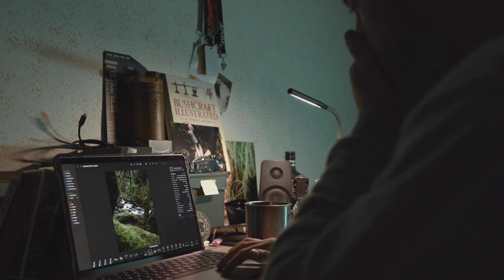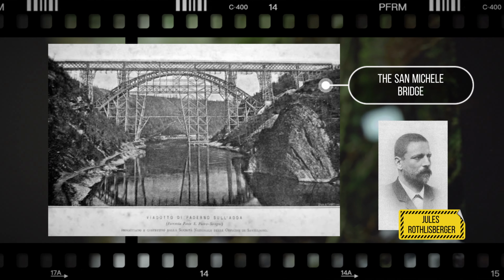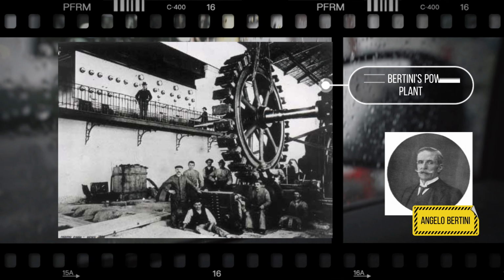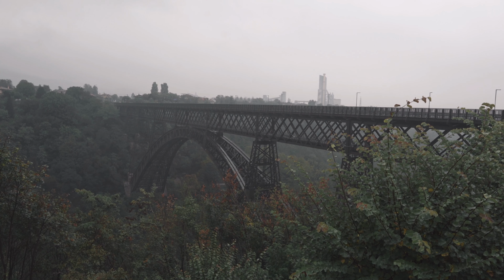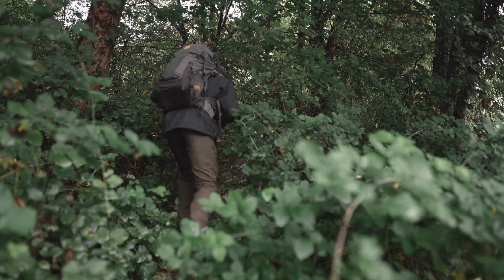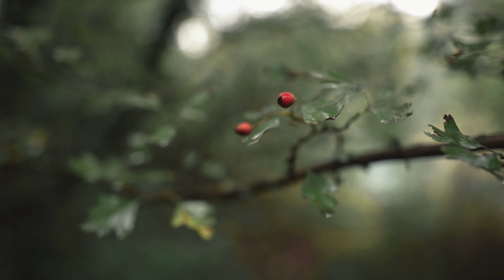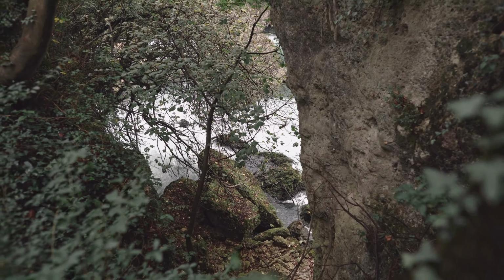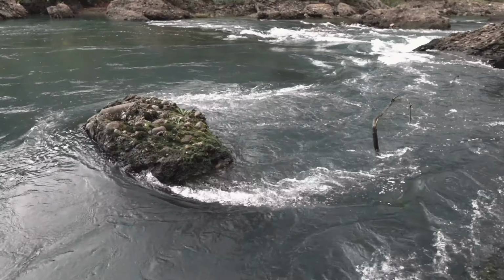EMBRACE THE ELEMENTS - Exploring to Get more Memories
Backpacking and Exploring a beautiful and wild scenarion with big boulders, dense forest and powerful rapids.  Ths is a perfect place to find peace away to crowded cities, create beautiful memorires  and train your survival skills .

MY PHOTOGRAPHY AND VIDEO GEAR :
-SONY ALPHA 7 MARK III

-SIGMA 35MM F1.4 DG HSM ART:

-SIGMA 24MM F1.4 DG HSM ART:

-NiSi PRO Nano IR Filter ND64 6 Stop + POLARIZER:

-MANFROTTO ELEMENT TRAVELER:

-APUTURE MC LIGHT: